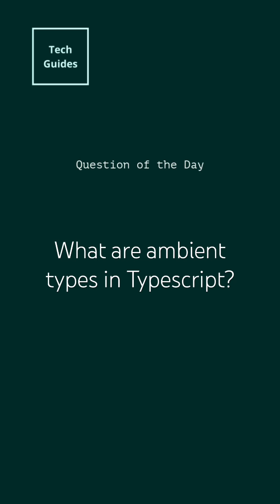What are ambient types in Typescript?